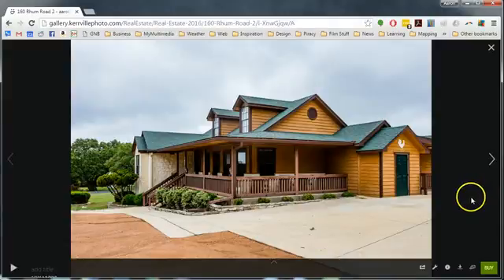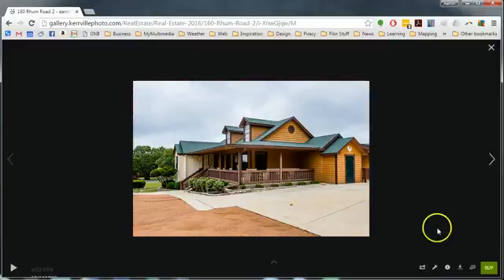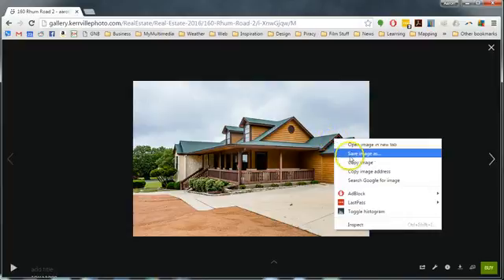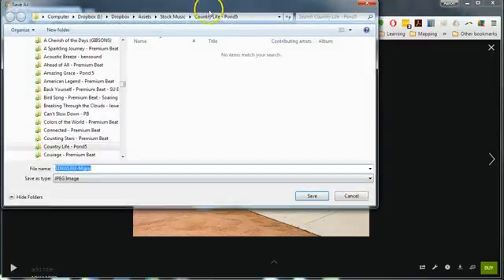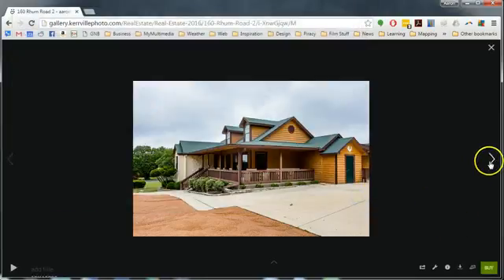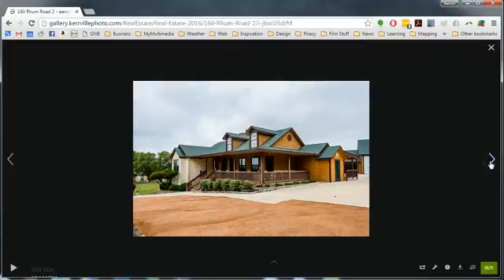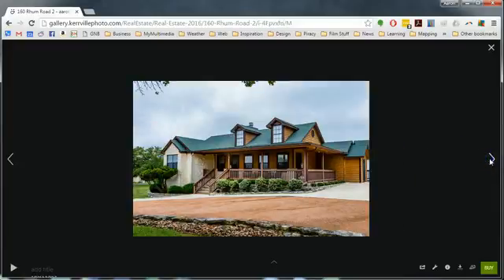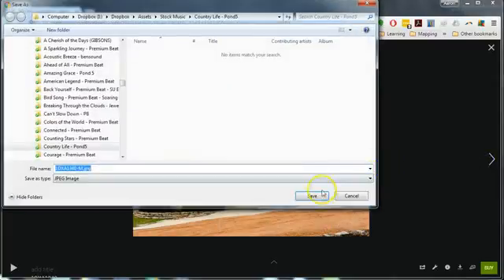Save Images for MLS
Instructions on downloading medium or large size images from the gallery system.